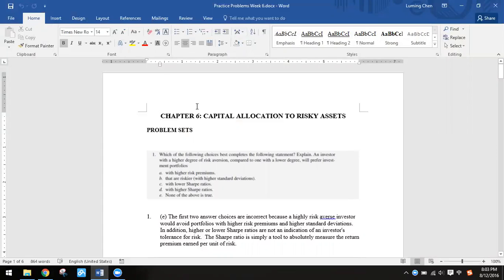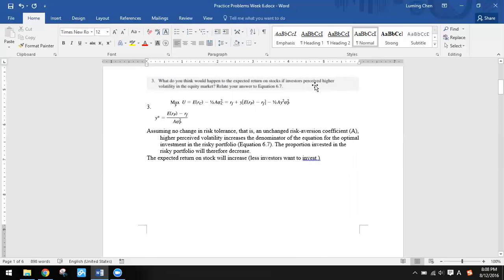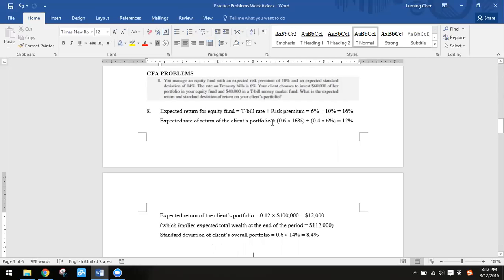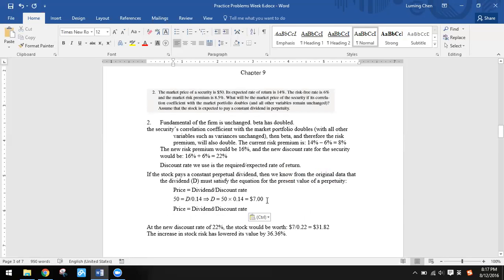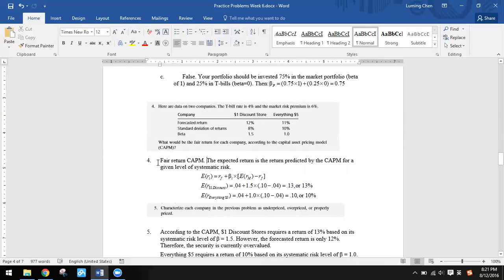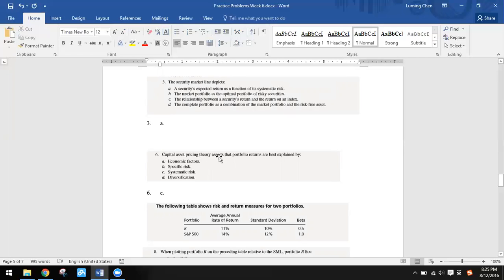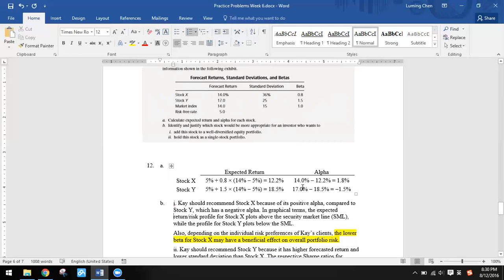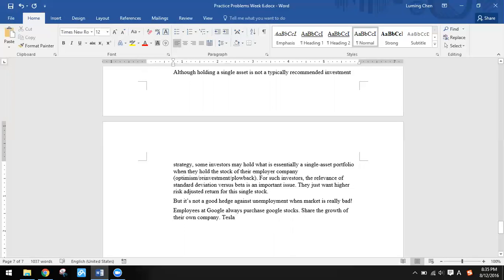TA session Lecture 6-----FEMBA 209B